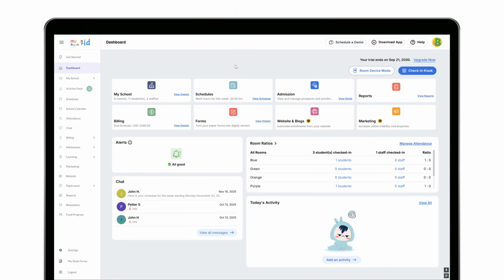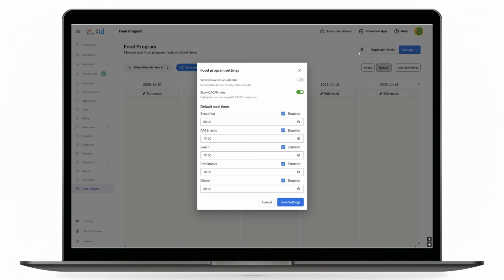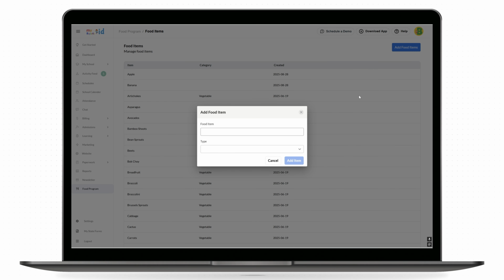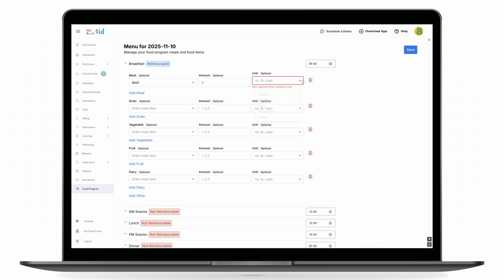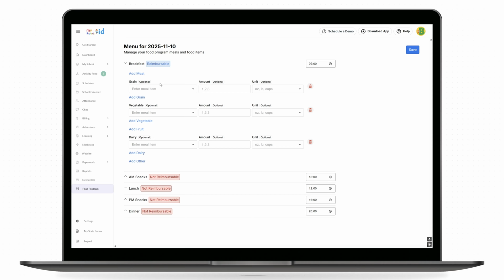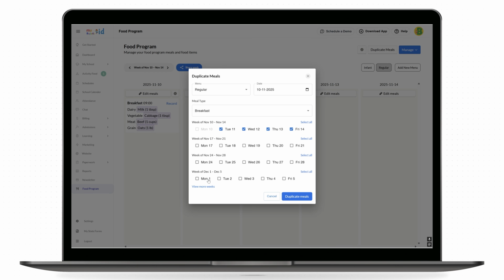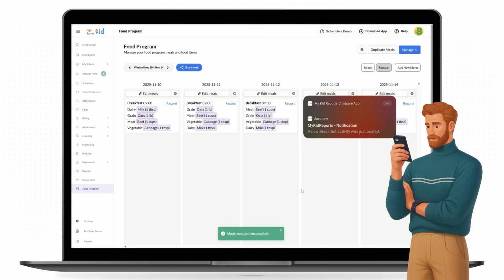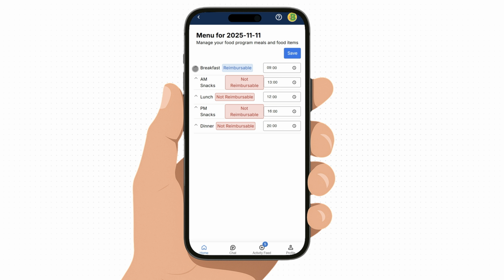MyKidReports Food Program — Plan Menus, Stay CACFP Compliant & Save Time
Welcome to MyKidReports!
In this video, we explore the complete Food Program module — designed to help childcare centers effortlessly plan weekly menus, meet CACFP compliance, track meal participation, and keep parents informed every day.

You’ll learn how to:
• Add and manage food items
• Set meal times and organize weekly menus
• Stay CACFP compliant with real-time guidance
• Duplicate meals to save time
• Record children's meal participation
• Share menus instantly with parents
• Access everything from the MyKidReports Mobile App

The Food Program helps you reduce paperwork, stay compliant, and communicate clearly with families — all from one simple platform.

Chapters:
0:00 – Introduction
0:36 – Weekly Menu Planning & CACFP Setup
05:25 – Recording Meals & Sharing with Parents

MyKidReports — Childcare Made Simple.